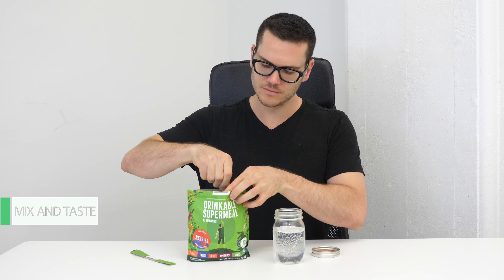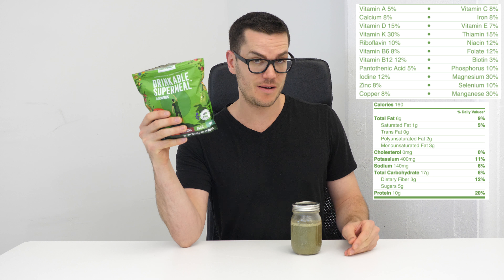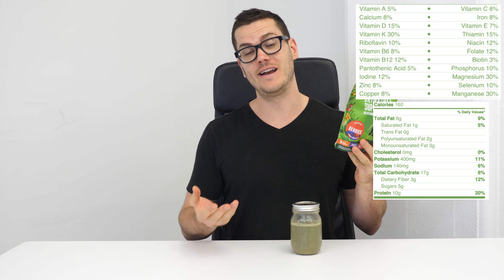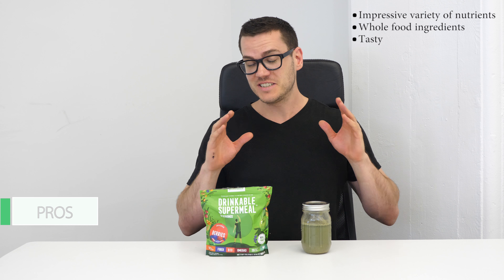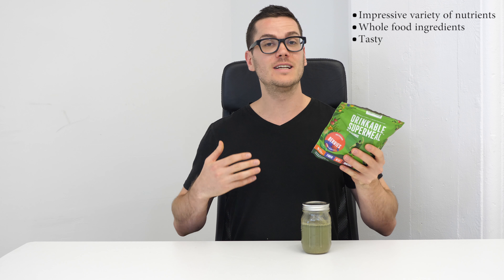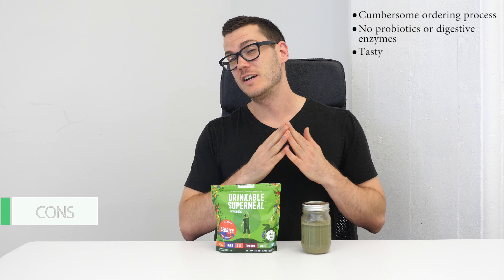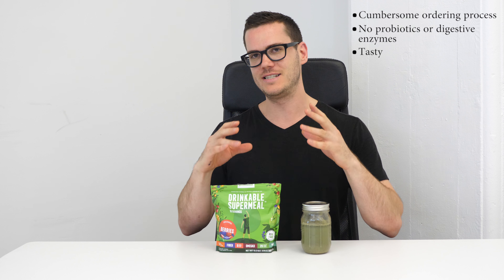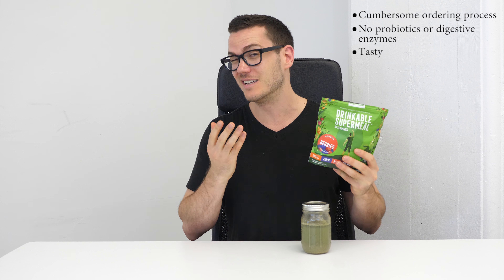Ambronite Drinkable Supermeal Review - Naturally Complete Nutrition?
Ambronite is a Finnish company that makes meal replacement supplements, and their marketing makes some impressive claims. Spoiler alert: We were impressed with many of the ingredients and the nutrient breakdown in Ambronite Drinkable Supermeal.

In our Ambronite Drinkable Supermeal review, we look at the macro and micro-nutrient breakdown, ingredients, nutritional profile, taste, cost, mixability, and more.

Is Ambronite a good meal replacement for athletes or people on the go? And are the ingredients all from whole foods?

Ambronite Drinkable Supermeal didn't include as many ingredients specifically for digestion as some other supplements we've tried, but that doesn't mean you should count it out just yet. In fact, its particular blend of ingredients and whole foods makes it stand out for some very important reasons.

Have you tried Ambronite? Let us know your thoughts (and questions!) below, and we'll do our best to get back to you ASAP!

And make sure to follow on Instagram for the latest training videos and records